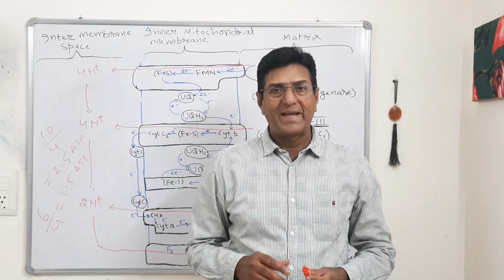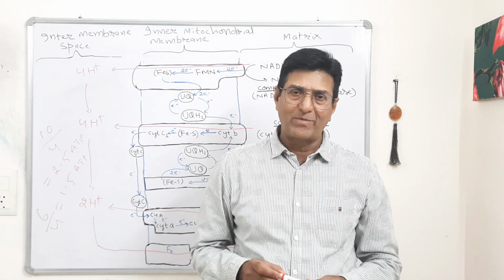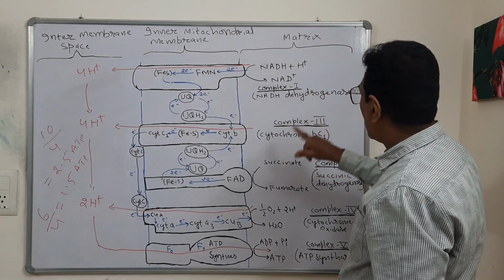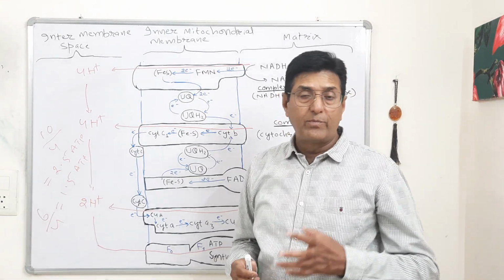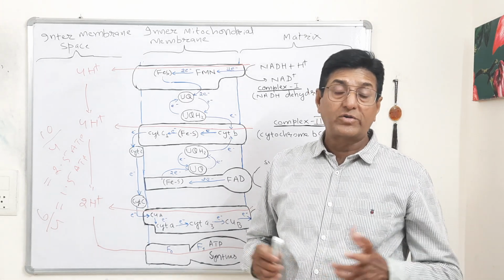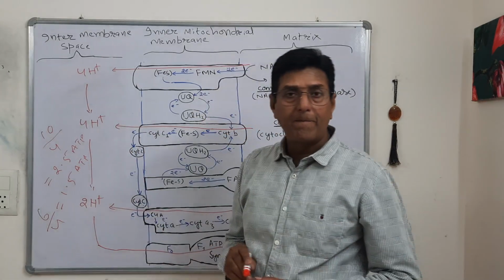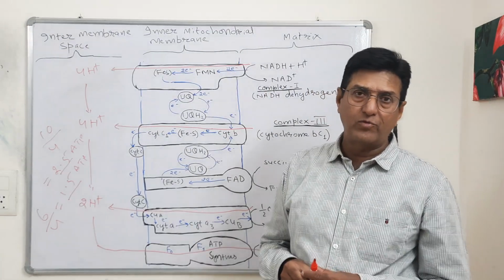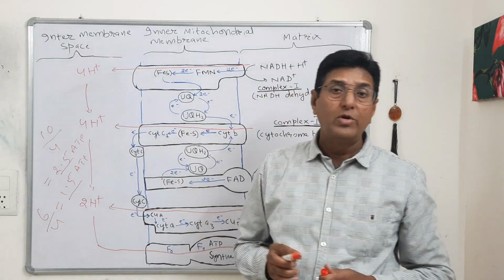Terminal Oxidation-Part-2-Oxidative Phosphorylation